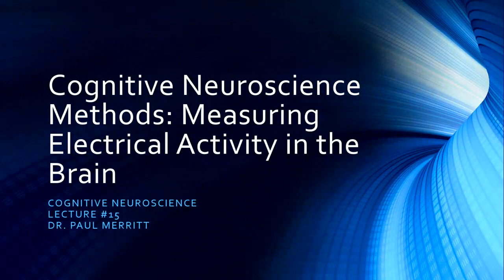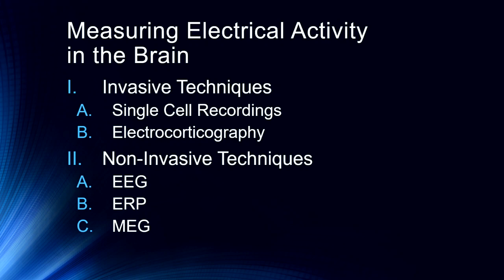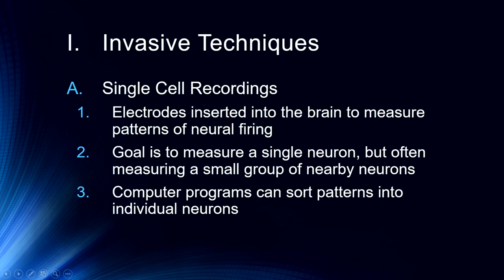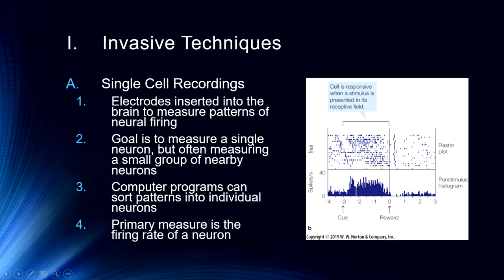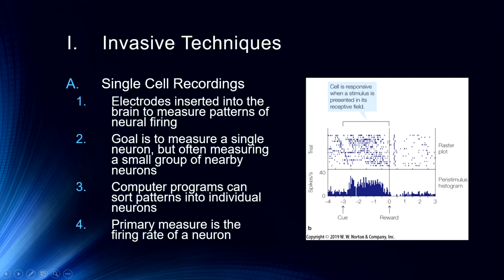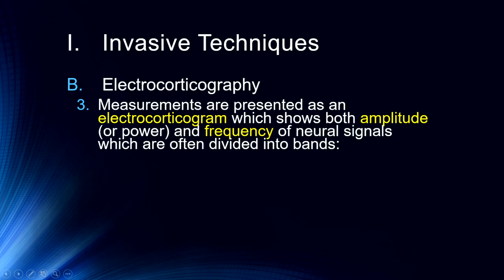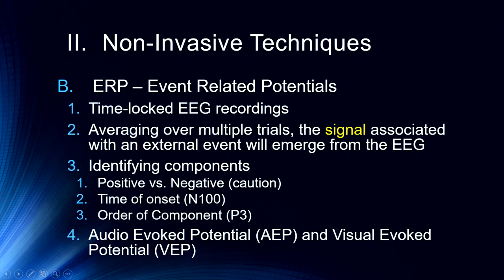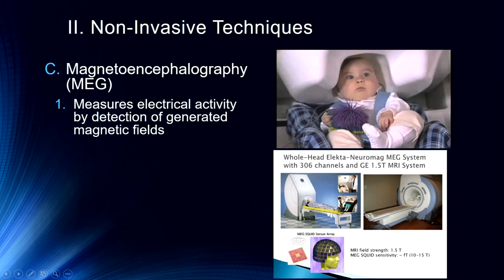Cog Neuro Lecture #15 - Methods: Measuring Electrical Activity in the Brain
Description of using single cell recordings, electrocorticography, electroencephalography (EEG), event-related potentials (ERP) and magnetoencephalography in Cognitive Neuroscience.